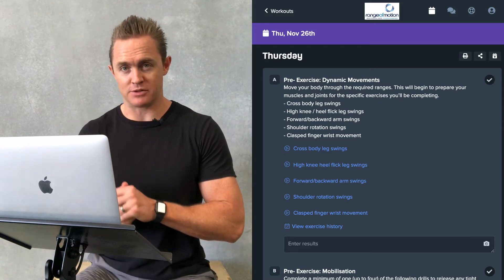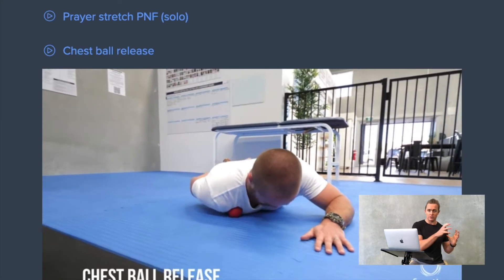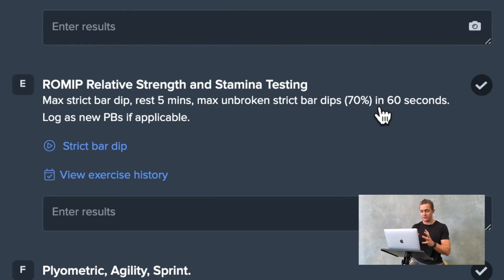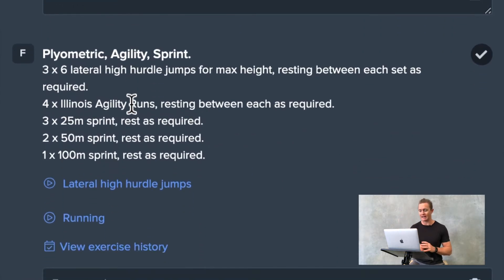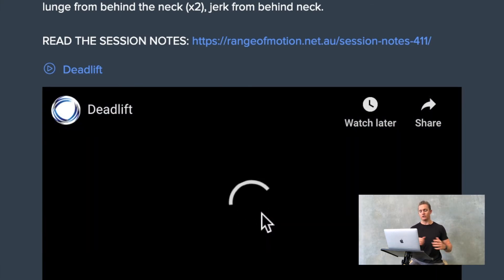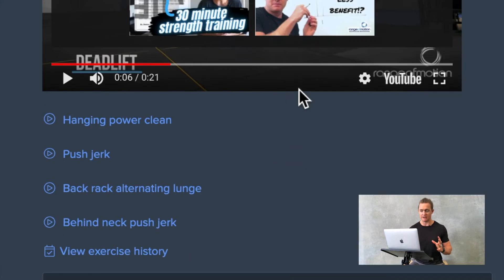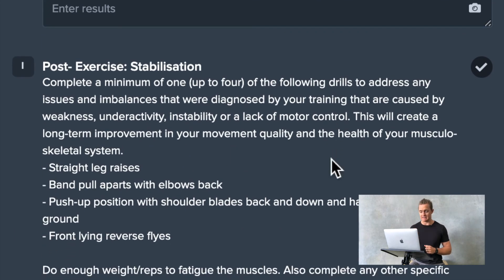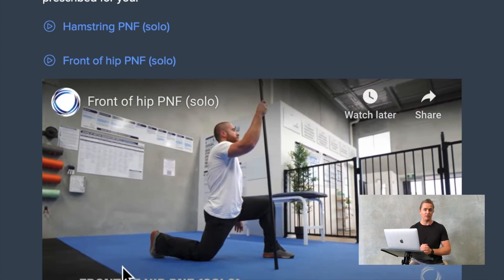Training Day: Relative strength & stamina tests, plyometrics, sprints and loaded conditioning.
Check out this sneak peak at day of training from Range of Motion Individualised Programming, containing relative strength and stamina testing, plyometrics, sprints, loaded conditioning and handstands. We discuss the elements of this day’s programming, and the science, reasoning and benefits behind each piece of training.